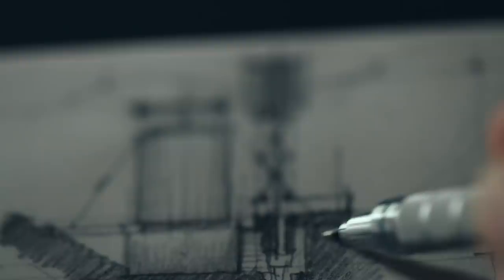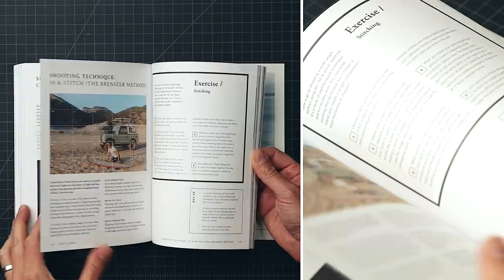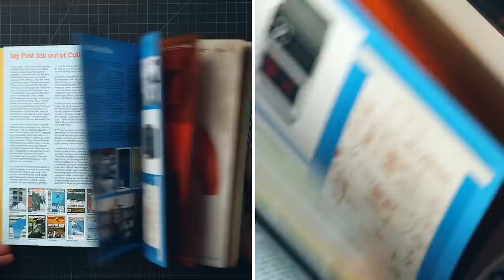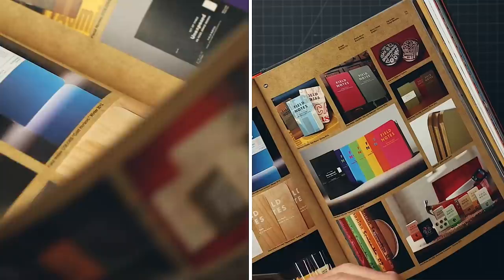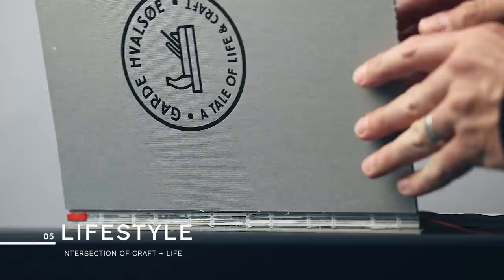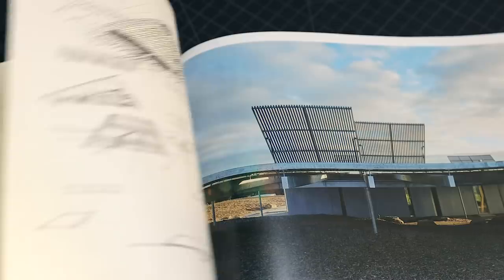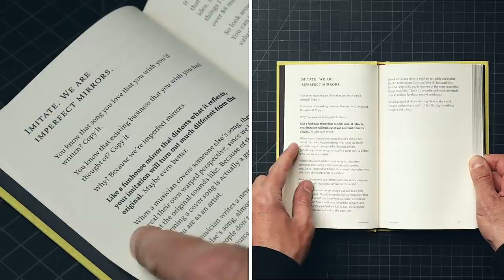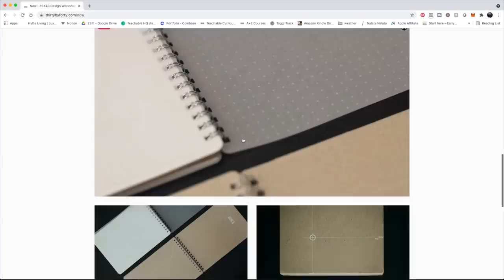Inspiration for YOUR Design Work - Favorite books in 2021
I buy a lot of books...all kinds of books to bring fresh ideas to my work. Sharing a few of my current favorites lurking on my studio desk to keep you motivated and inspired too.

Timestamps:
00:00 A package arrives
00:52 The Photography Storytelling Workshop
01:08 Bisociation (use this trick)
02:19 Vintage Manuals
02:57 Pretty Much Everything
03:57 Revealing what's in the package
05:03 Habitat
06:13 A Tale of Life & Craft
07:20 Houses - Sean Godsell
08:45 Hell Yeah or No (What's worth doing)
10:08 A "Now" page to catalogue ideas
10:29 I have a podcast now (& a new YT channel)
10:57 Links to the resources mentioned